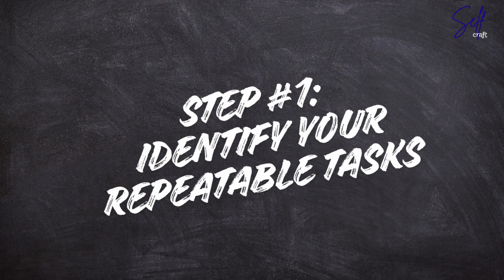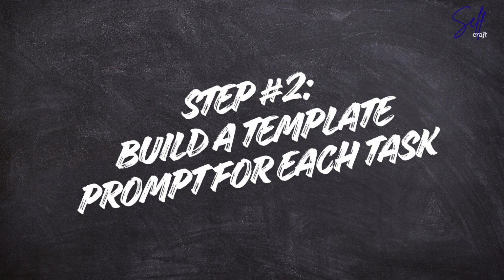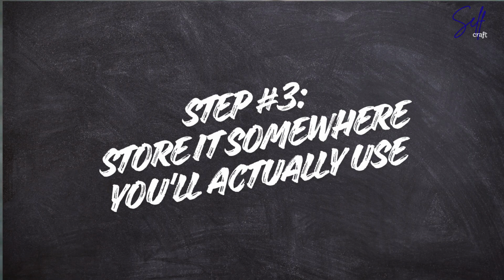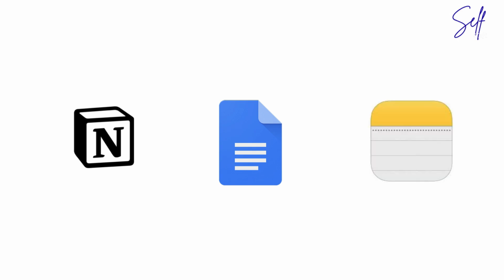How to Build a Prompt Library (The AI Habit That Saves Hours Every Week)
Video 11 of 15 — Phase 3: Using AI | The most practical action you can take after this video is 10 minutes away. Watch this or start from video 1, works either way.
You've written a great prompt before. Then you couldn't remember it. Then you wrote a worse one instead. Sound familiar?

A prompt library fixes this and it's simpler to build than it sounds. In this video, I walk you through exactly what a prompt library is, how to identify the tasks in your work worth templating, and what a real prompt template looks like with placeholders you can actually use. By the end, you'll have a clear action you can take today.

By the end of this video, you'll know:
→ What a prompt library is and why it's the foundation of Level 2 AI use
→ How to identify your repeatable tasks — the ones worth turning into templates
→ A real prompt template broken down with placeholders explained
→ Where to store it (Notion, Google Docs, Apple Notes — all work fine)

This is the habit that separates people who use AI occasionally from people who use it consistently well.

This video is part of the free AI for Non-Technical Professionals course on Self Craft.

↳ Phase 1 — Understanding AI (Videos 1–5): What it is, how it thinks, what's real vs. hype
↳ Phase 2 — Learning AI (Videos 6–10): How to talk to it, prompt it, and choose your tools
↳ Phase 3 — Using AI (Videos 11–15): Real workflows, systems, and results

Self Craft by Komal · Nobody taught us this stuff. So we figure it out together.